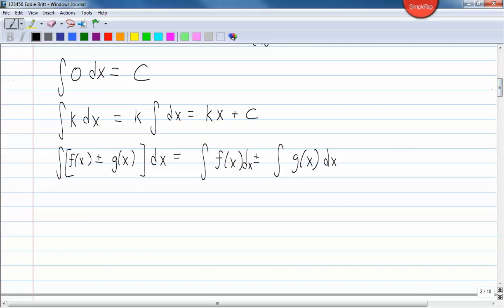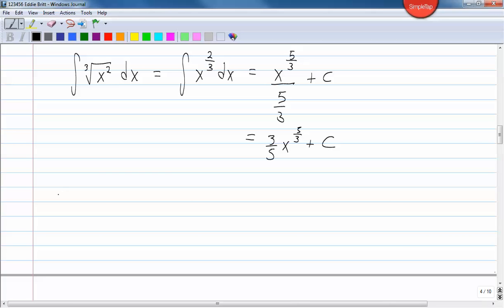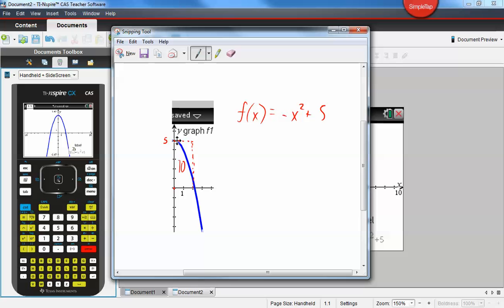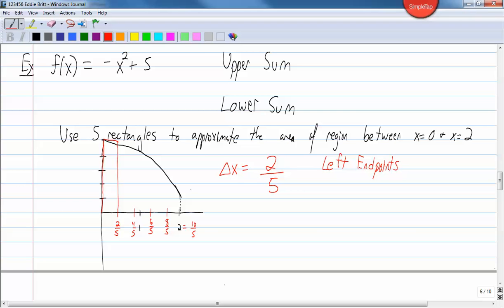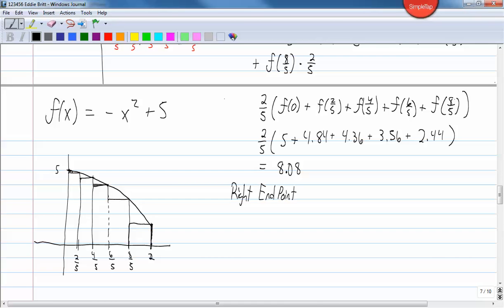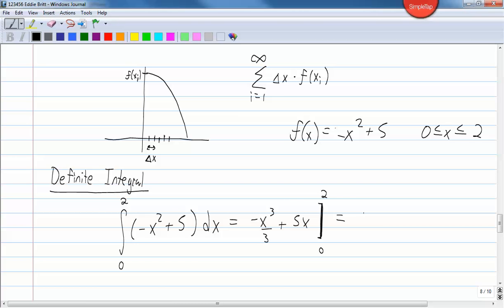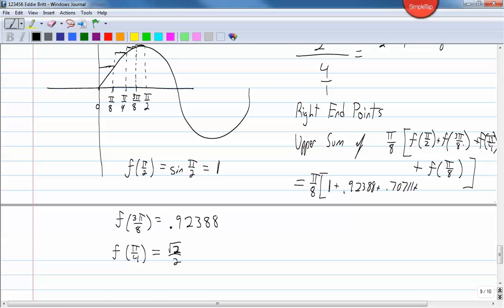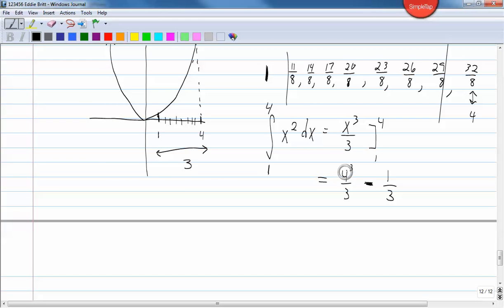Quick Antiderivative Review and Estimating Area by using Rectangles